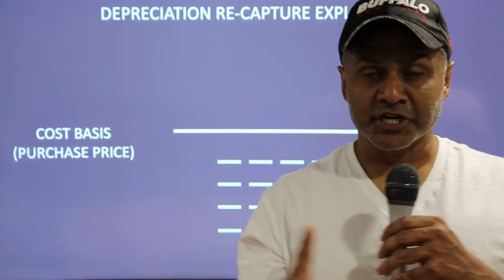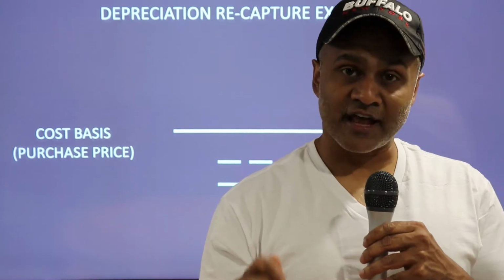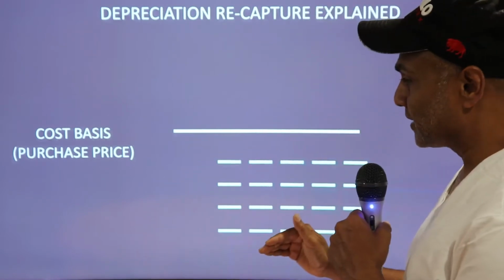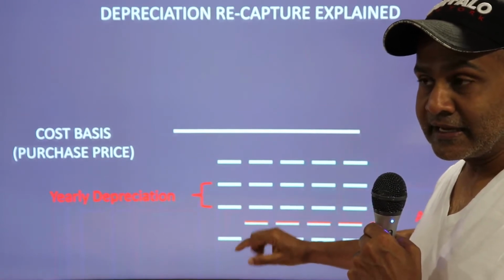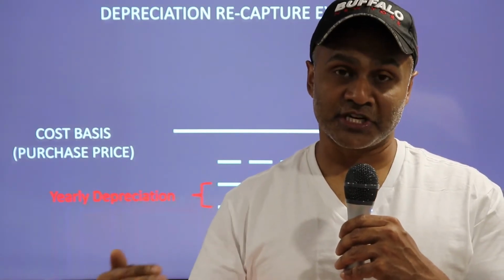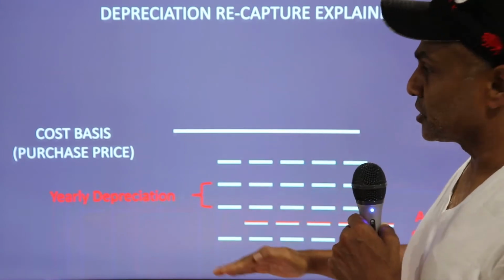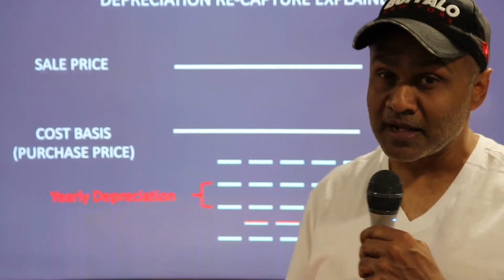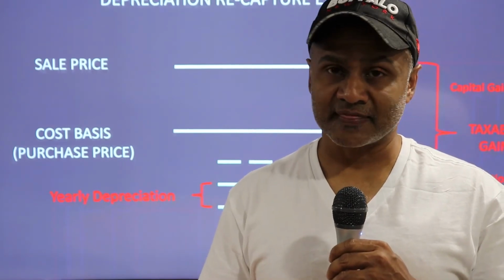Depreciation Re-Capture Explained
A positive attribute on one hand can lead to a potential negative attribute on the other hand. The depreciation expense for income producing real estate is one such example.  On one hand, the depreciation expense is a great way to offset income, while on the other hand, the depreciation re-capture that the IRS comes after upon re-sale can be a painful hit to our pockets.
Your comments encourage me to produce quality content, please take a second and say ‘Hi’ in the comments and let me and my team know what you thought of the video.